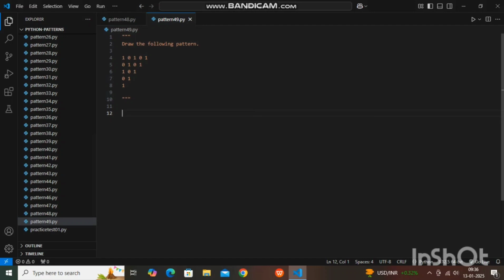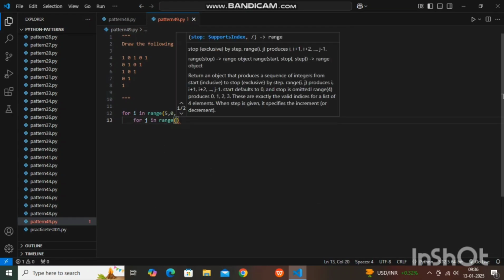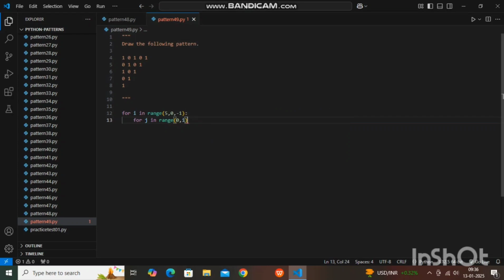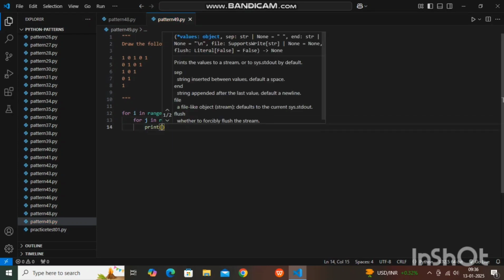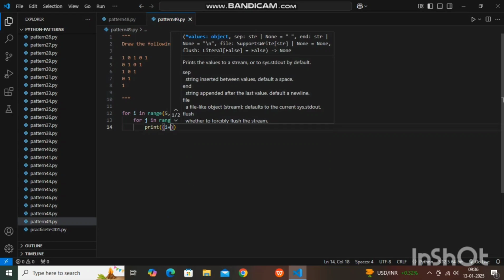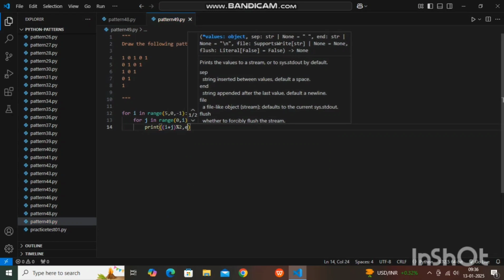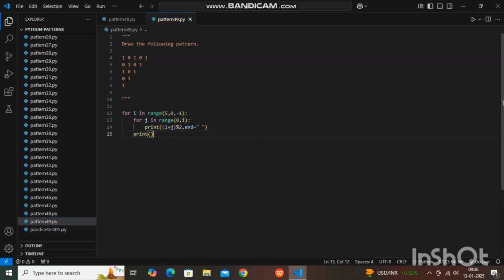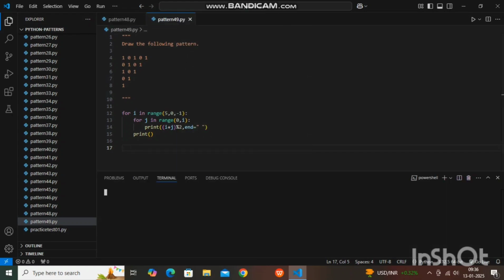Pattern Program in python